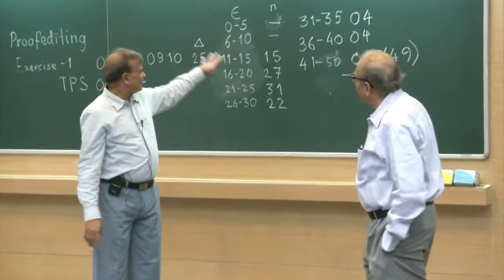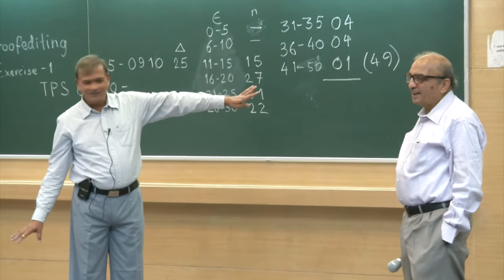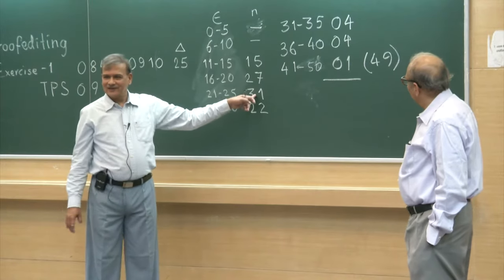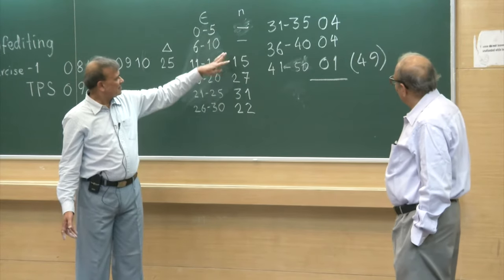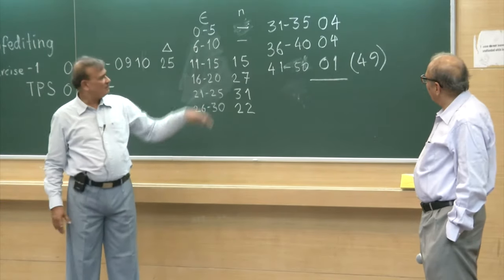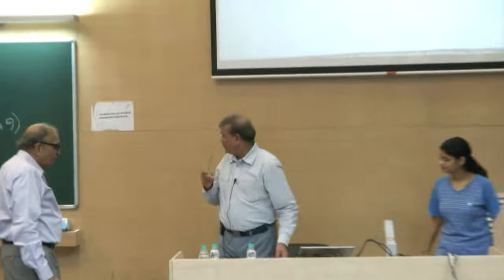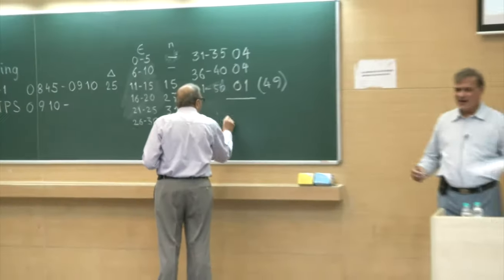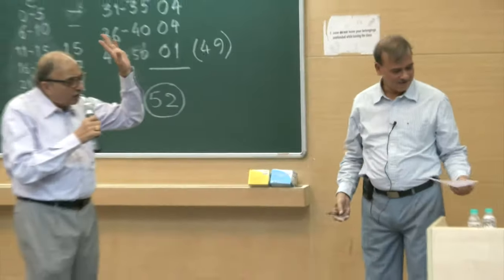CS792 Communication Skills - L03 - 20160112